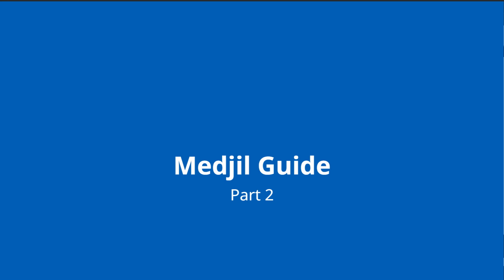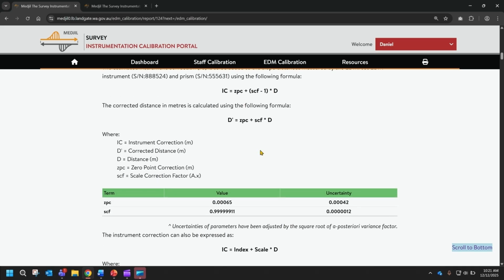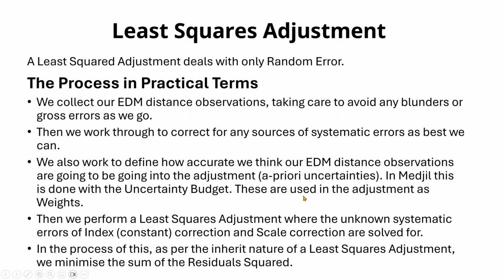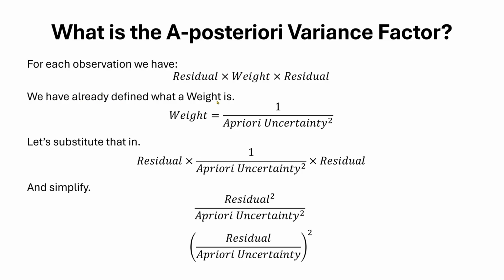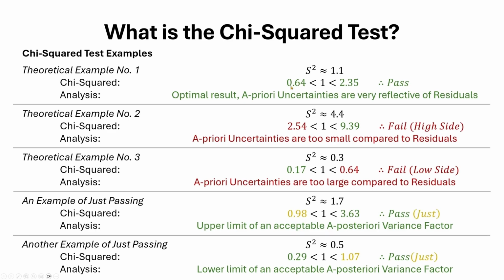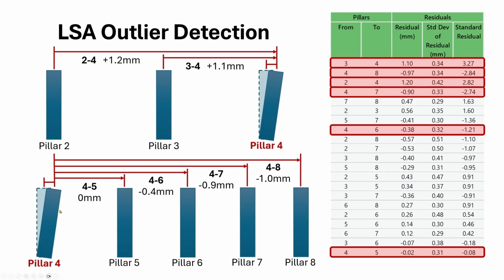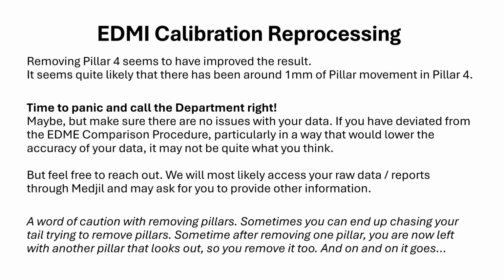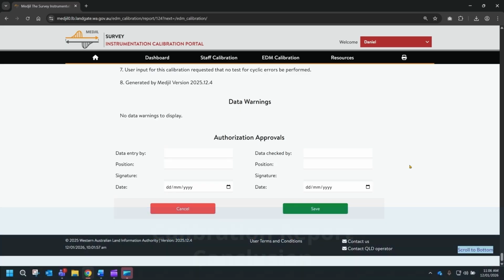Medjil Video Guide Series - Part 2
A two-part video guide on how to use Medjil, Landgate's online successor to the Baseline Processing Software. Part 1 provides a practical walkthrough from account creation through to producing an EDM Instrument Calibration Report. Part 2 explains how to interpret an EDM Instrument Calibration Report, including relevant Least Squares Adjustment theory in an approachable way.

Timestamps
00:00  Introduction
00:28  Calibration Report vs Certificate Comparison
03:15  Calibration Report
03:39  Calibration Report - Introductory Information
04:21  Calibration Report - Instrument Corrections
11:04  Calibration Report - Statistical Test A
13:25  Calibration Report - Least Squares Adjustment Summary
13:43  LSA (Least Squares Adjustment) - Layman's Guide
14:09  LSA - Types of Error
16:22  LSA - Process in Practical Terms
17:22  LSA - Process in Graphical Terms
20:49  LSA - Process Summary
21:28  LSA - A-posteriori Variance Factor - Matrix Form
21:58  LSA - A-posteriori Variance Factor - Residual
22:32  LSA - A-posteriori Variance Factor - Weightings
23:16  LSA - A-posteriori Variance Factor - Degrees of Freedom
23:37  LSA - A-posteriori Variance Factor - Simplified
25:30  LSA - A-posteriori Variance Factor - Theoretical Example 1
27:31  LSA - A-posteriori Variance Factor - Theoretical Example 2
28:41  LSA - A-posteriori Variance Factor - Theoretical Example 3
29:52  LSA - A-posteriori Variance Factor - Theoretical Examples - Note
30:34  LSA - Chi-Squared Test
32:23  LSA - Chi-Squared Test - Theoretical Examples
34:05  LSA - A-posteriori Variance Factor - Theoretical Example 4
35:39  LSA - Medjil Example – Least Squares Adjustment Summary
36:11  LSA - Medjil Example - Outlier Detection / Further Analysis
37:13  LSA - Medjil Example - Residuals / Standard Residuals
39:28  LSA - Medjil Example - Pillar Movement Example
42:04  LSA - Medjil Example – Discussion on Decision
43:07  LSA - Medjil Example – Reprocessing - Removing a Pillar
44:15  LSA - Medjil Example – Reprocessing - Instrument Corrections
45:16  LSA - Medjil Example – Reprocessing - Least Squares Adjustment Summary
46:06  LSA - Medjil Example – Reprocessing - Residuals / Standard Residuals
46:50  LSA - Medjil Example – Reprocessing - Graphical Representation
48:52  LSA - Medjil Example – Reprocessing - Conclusion
49:47  Calibration Report - Continued
50:26  Calibration Report - Statistical Test B
51:13  Calibration Report - Statistical Test C
51:43  Calibration Report - Distance Observations / Reductions
52:22  Calibration Report - Apriori Uncertainties
53:08  Calibration Report - Uncertainty Budget
54:02  Calibration Report - Uncertainty Contributions
54:40  Calibration Report - Table of Results
55:31  Calibration Report - ISO Full Test
55:48  Calibration Report - Graphs
56:27  Calibration Report - Phase Angle Analysis
56:40  Calibration Report - EDMI History / Report Notes
56:56  Calibration Report - Conclusion